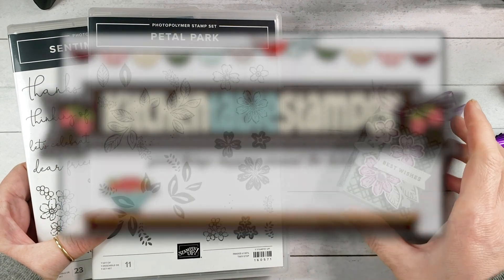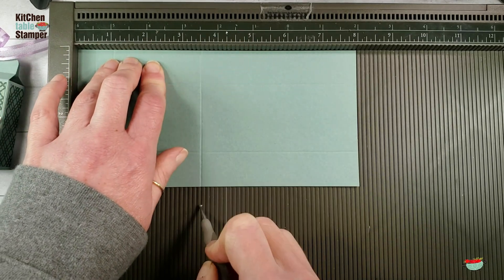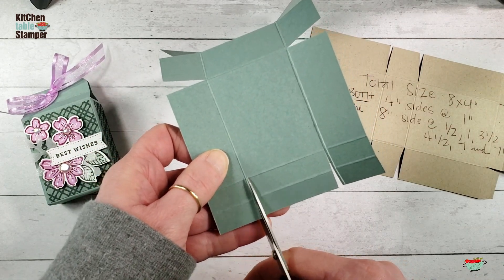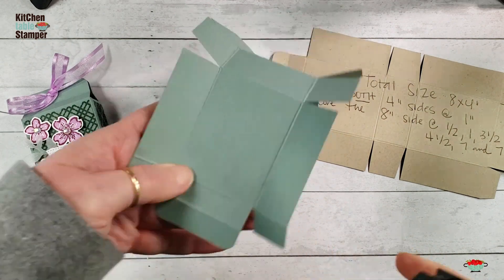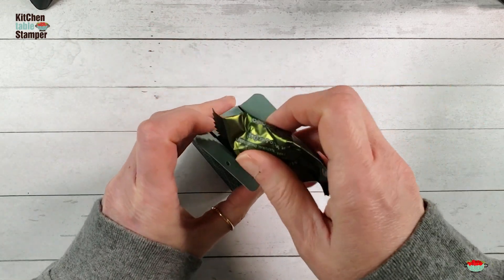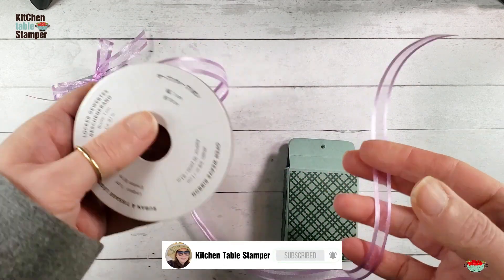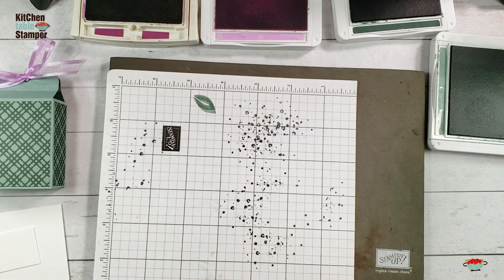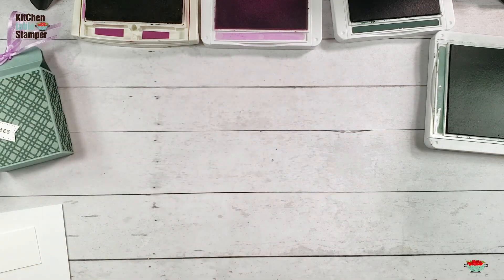How to make a truffle treat box with Stampin' Up! Petal Park Bundle - Kitchen Table Stamper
Stampin' Up! US Demonstrator Marisa Alvarez shares how to make a truffle treat box using the Petal Park Bundle from Stampin' Up!

Lovely Linen 12" X 12" (30.5 X 30.5 Cm) Designer Series Paper [158644] - Price: $12.00
Fresh Freesia 3/8" (1 Cm) Open Weave Ribbon [155615] - Price: $7.00